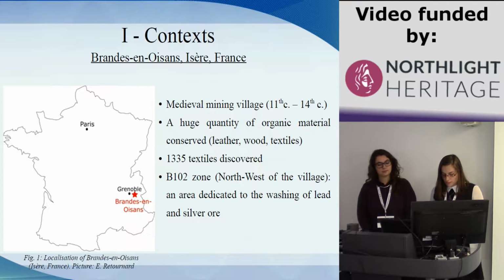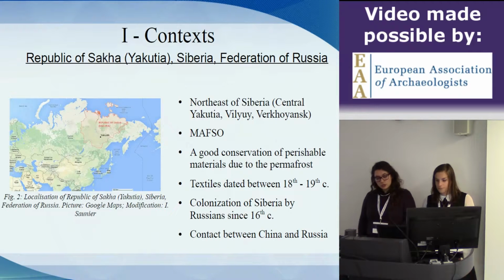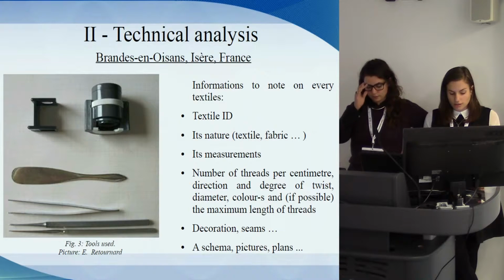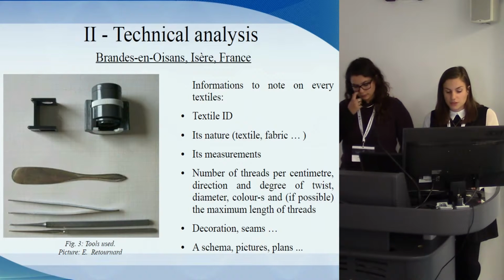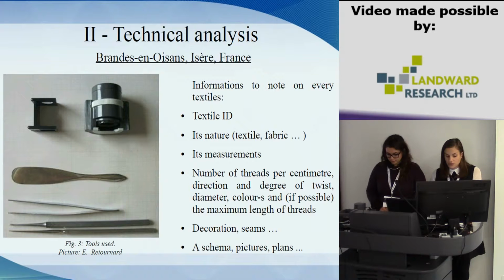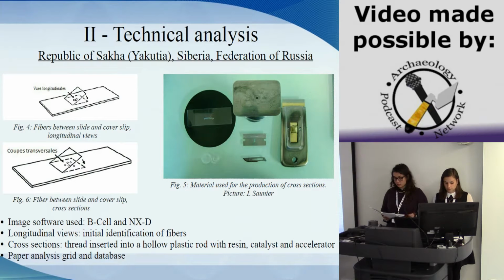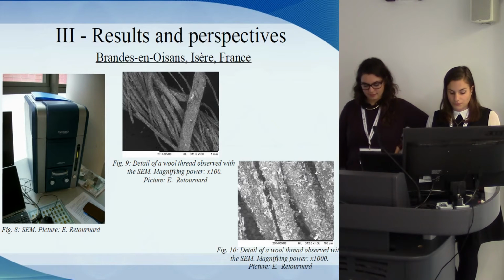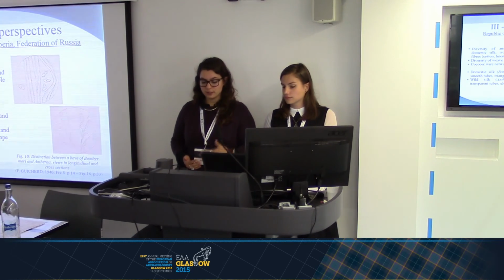The Study of Archeological Textiles